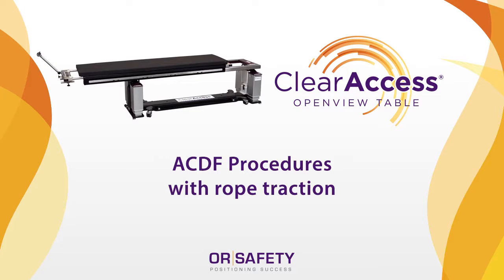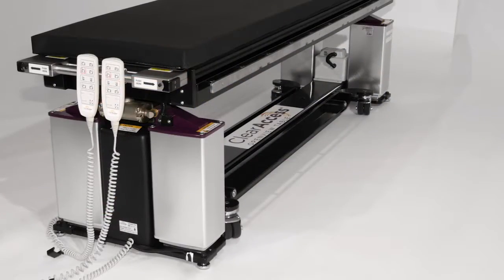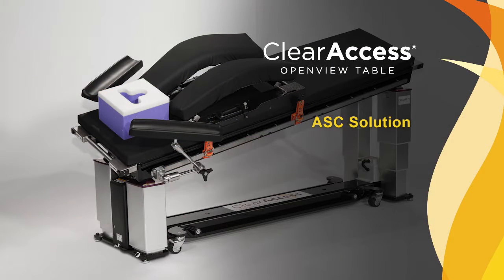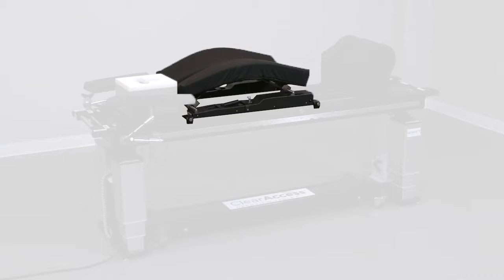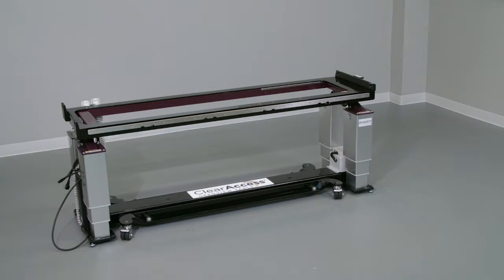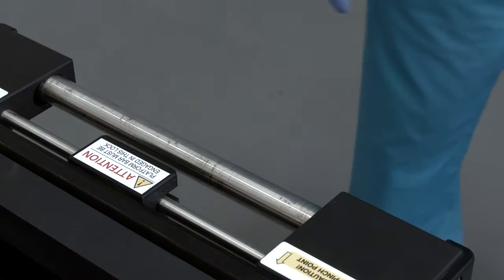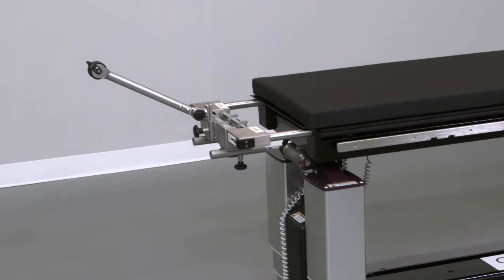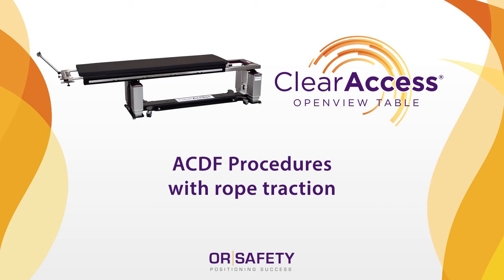Neuro Cervical - ACDF Procedures with rope traction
This video includes an overview of the entire Neuro Cervical package and detailed set up instruction for the ClearAccess table base, supine platform and pad (flat top), cranial stabilization adapter and rope traction device.  This set up is most commonly used for anterior spine surgery procedures such as anterior cervical disc fusion (ACDF) procedures with rope traction.